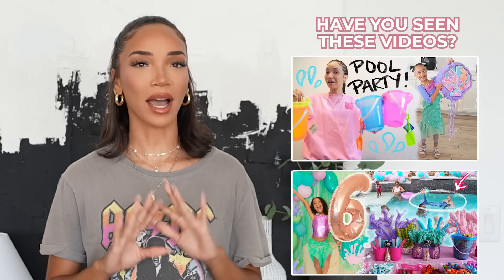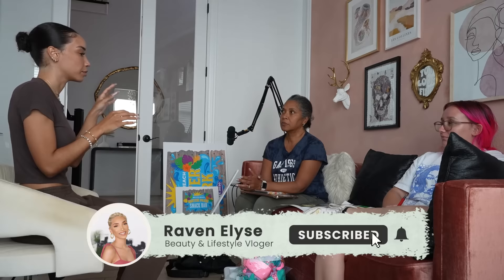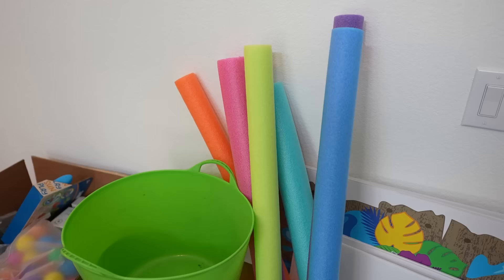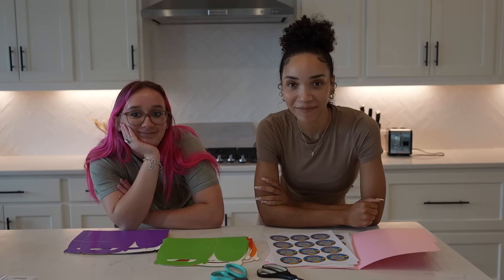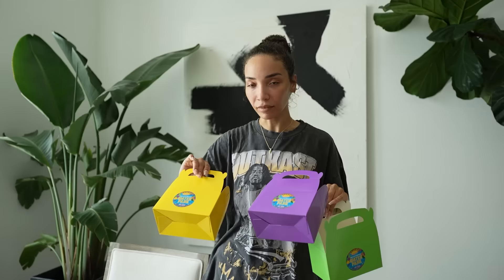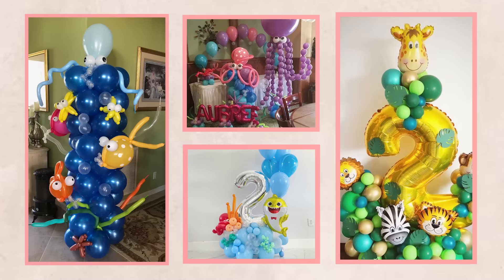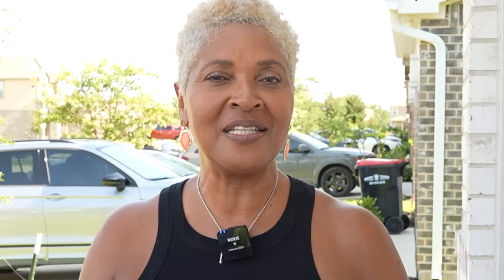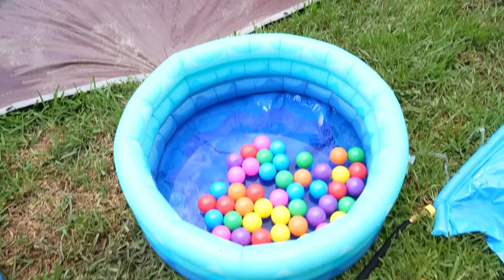We turned the backyard into a WATERPARK for her birthday!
A summer backyard party idea that doesn't break the bank?! Watch us turn my niece's backyard into a waterpark to celebrate her third birthday. This was such a fun party to plan and host and it was a cool surprise for my sister! We love how everything turned out! What do you think??

Get on the list to get news about my upcoming project

LOCATION: Texas
BIRTHDAY: September 1993
ETHNICITY: African American
HEIGHT: 5'11
DAUGHTER: Named Ziya, born April 2016